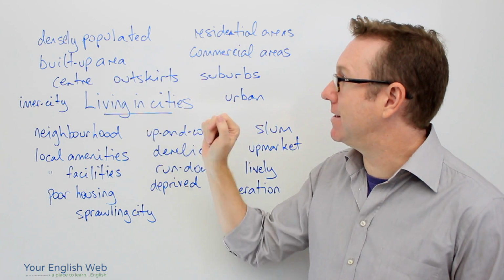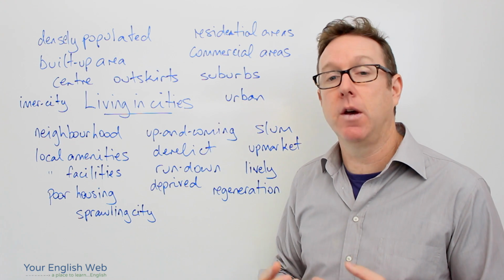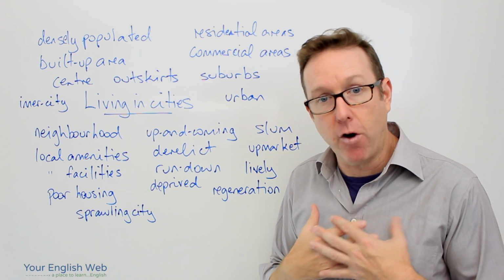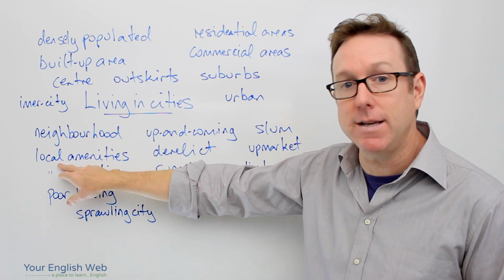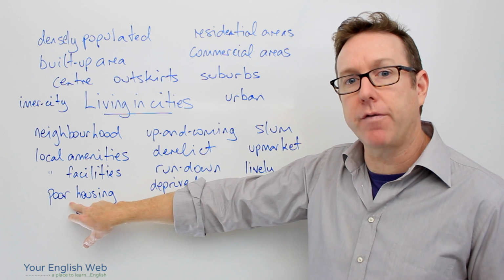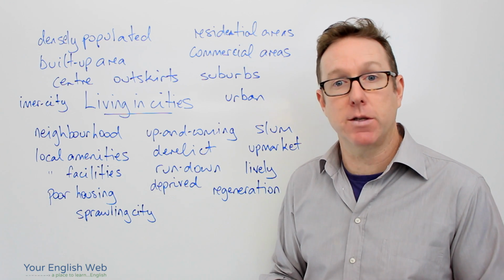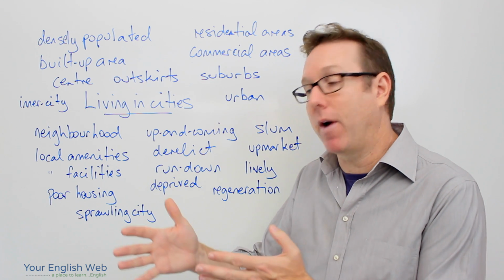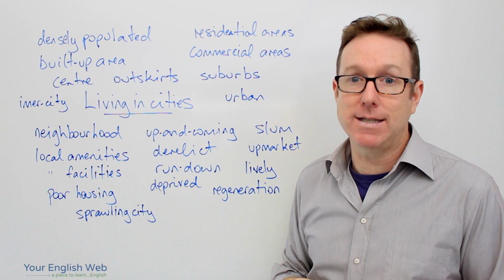English lesson B2 - Vocabulary to talk about living in cities - palabras en inglés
In this English lesson you will learn some of the words we use in English to describe living in cities.